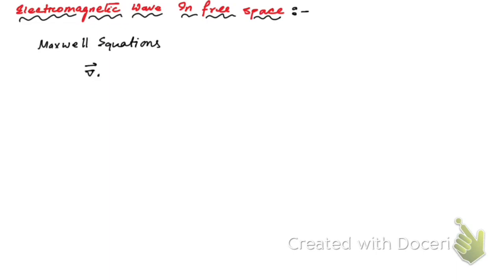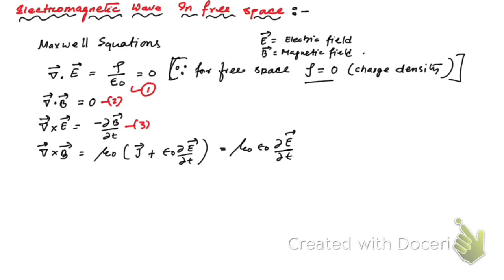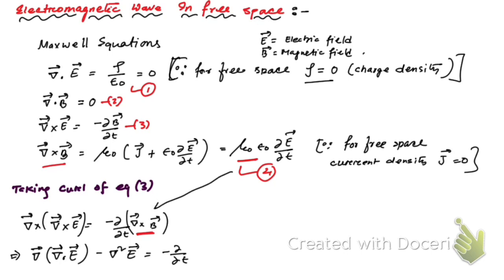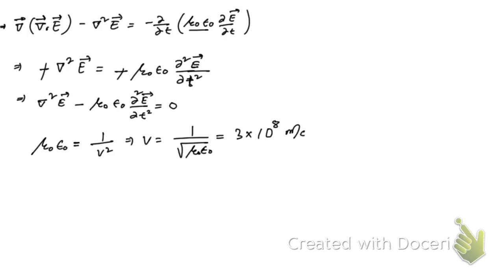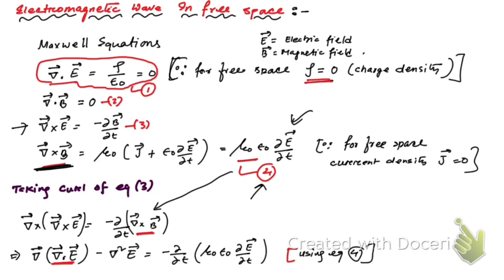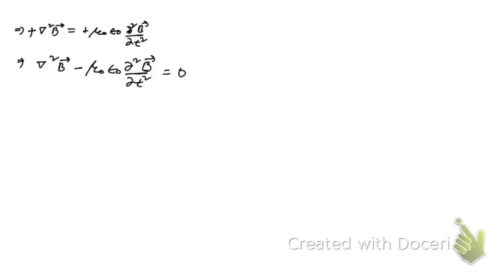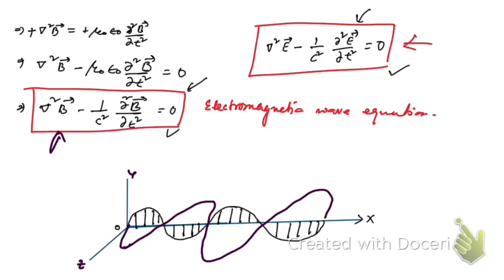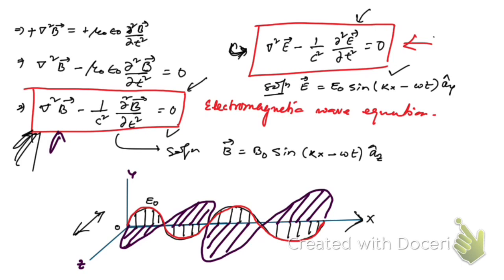Equation of Electromagnetic wave in free space EMT lec:07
Electromagnetic waves in free space